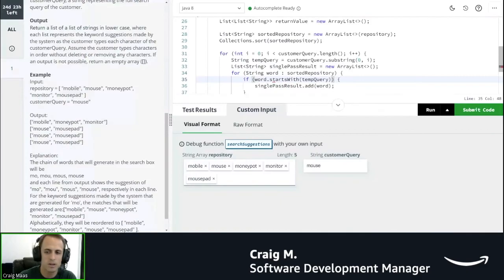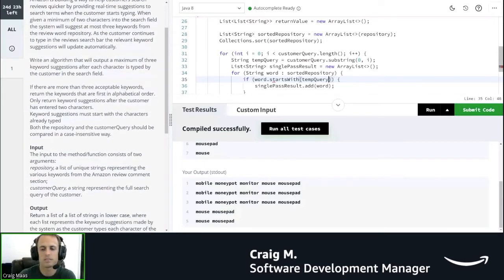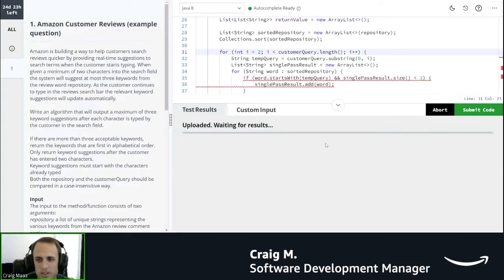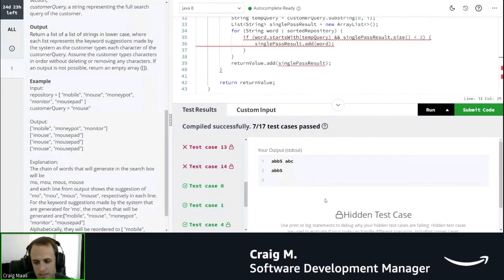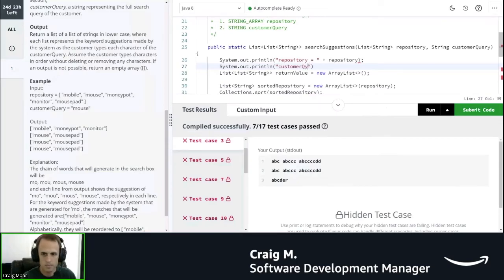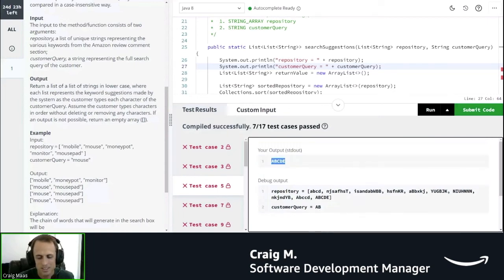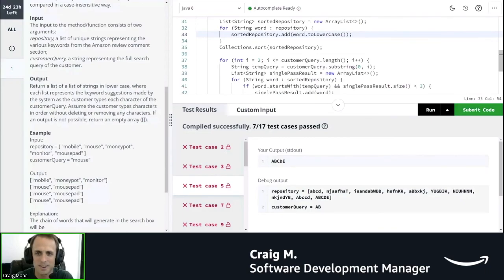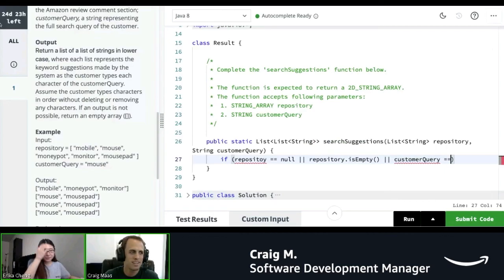Running the Solution and Test Cases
Now, you’ll want to test and adjust your solution to ensure it passes all test cases.